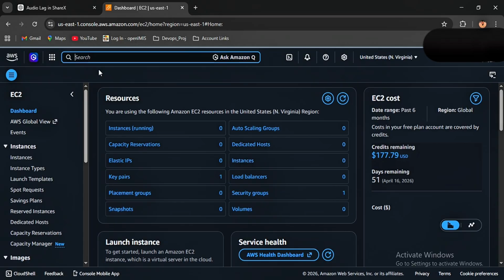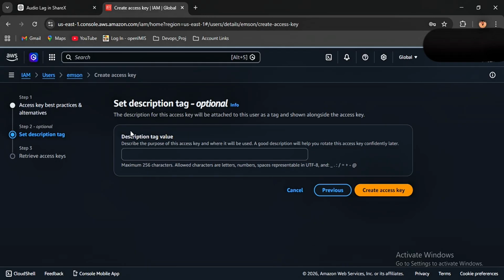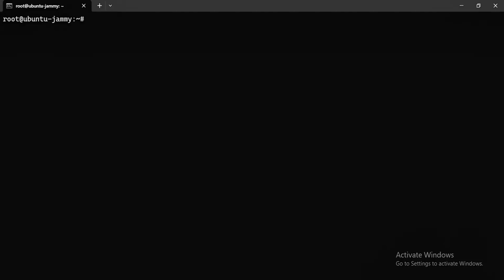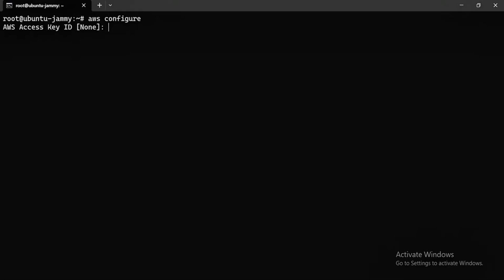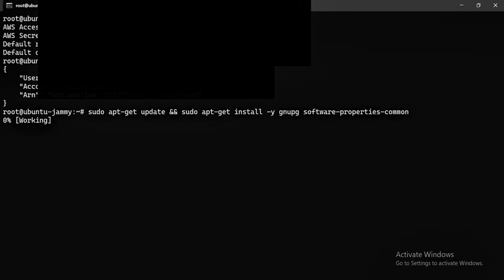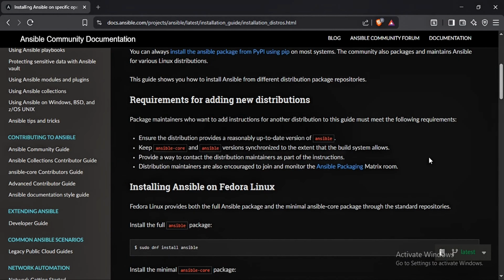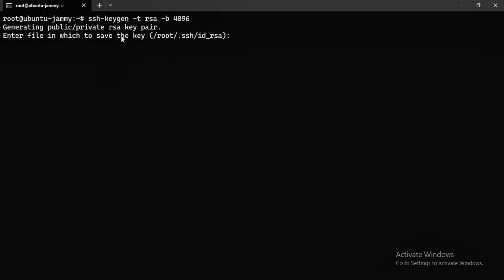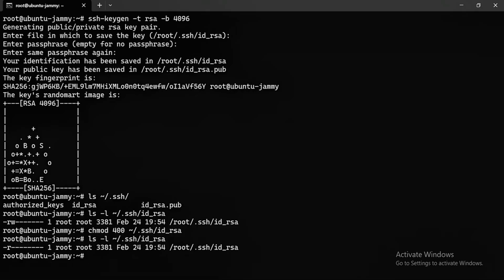DevOps for Beginners – Prerequisites & Environment Setup (Ep. 00)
Welcome to the first video of our “DevOps Projects on AWS: Terraform & Ansible – Beginner to Advanced” series. In this episode, we’ll get your environment ready and generate your SSH keys locally.

⚠️ Apologies for the audio quality in this video — it’s my first recording for the series. Future videos will have much clearer sound!

AWS: Importing Key Pairs
AWS CLI Installation